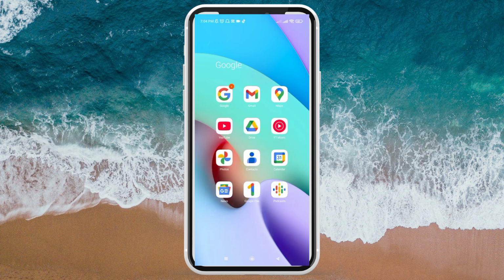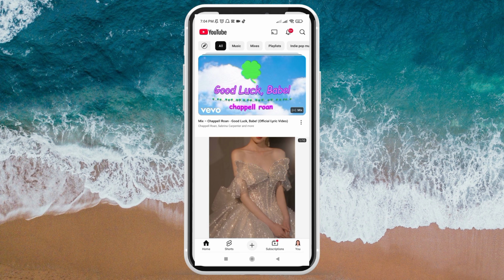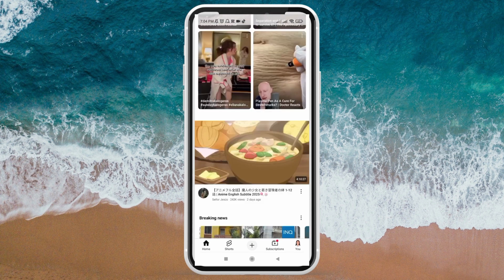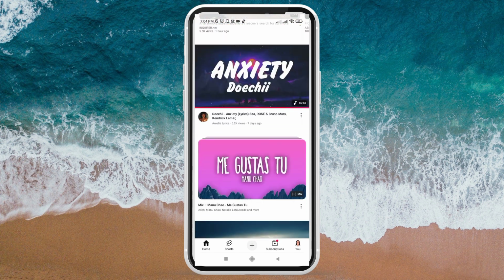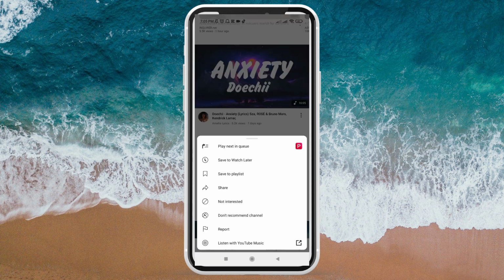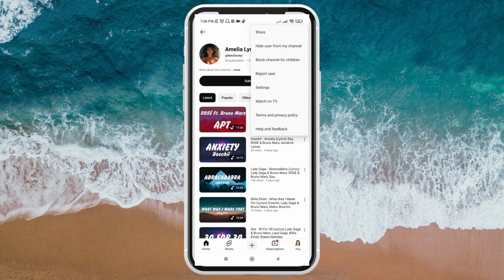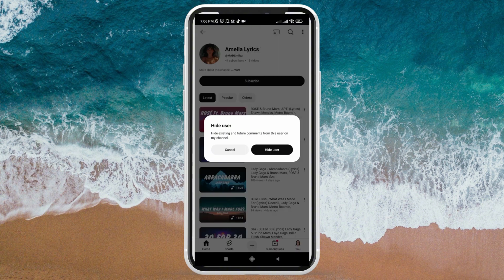How to Block YouTube Channel | How to Block Users and Restrict a Channel | Easy Tutorial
Learn how to block a YouTube channel quickly and easily with this step-by-step tutorial. Whether you're trying to block a specific content creator, prevent a channel from commenting on your videos, or just limit unwanted content recommendations, this guide walks you through effective options using both desktop and mobile. Take control of your YouTube experience by managing blocked users and improving your content feed.